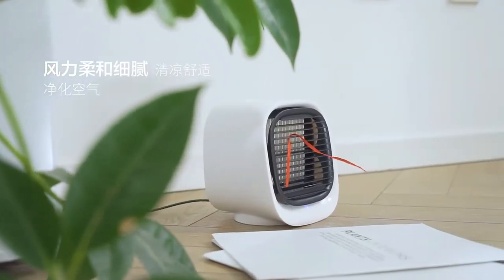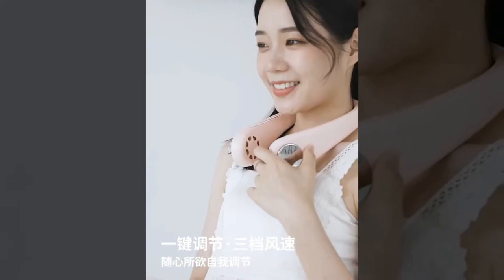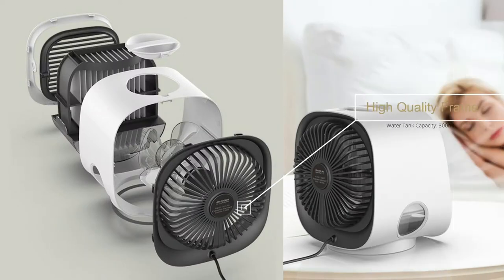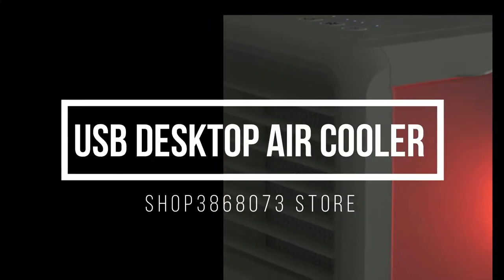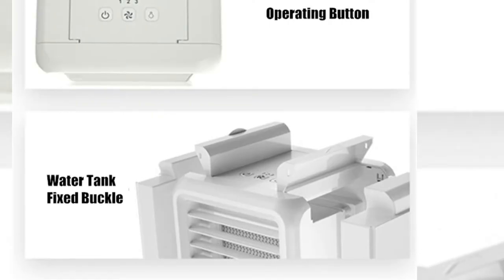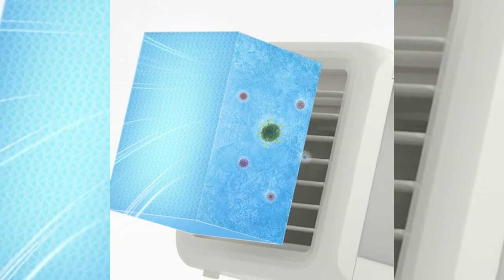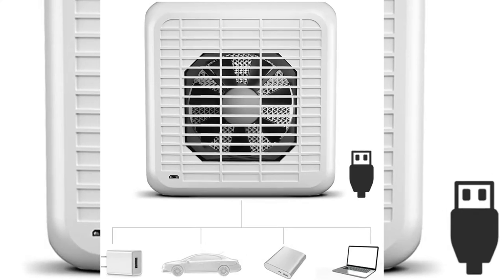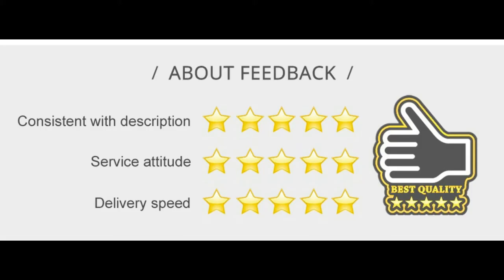Air Cooler Aliexpress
👍 Push like!